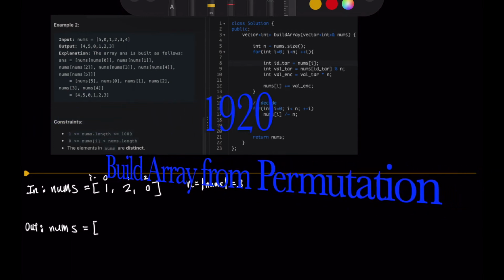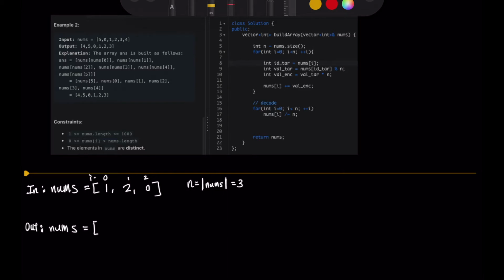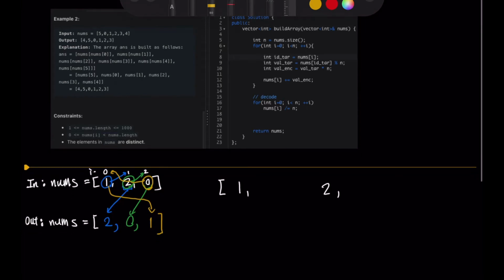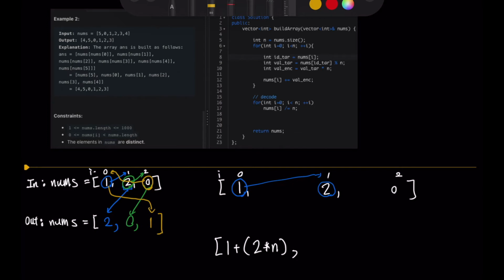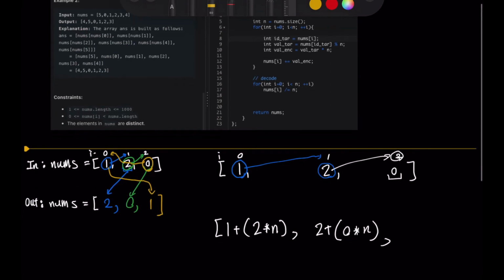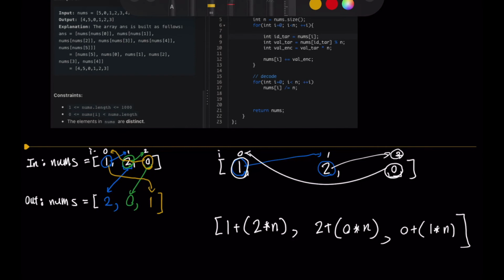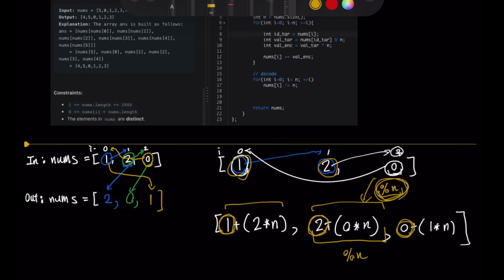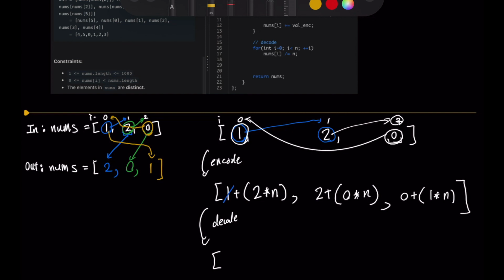LeetCode 1920. Build Array from Permutation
Solved #1920.  Build Array from Permutation